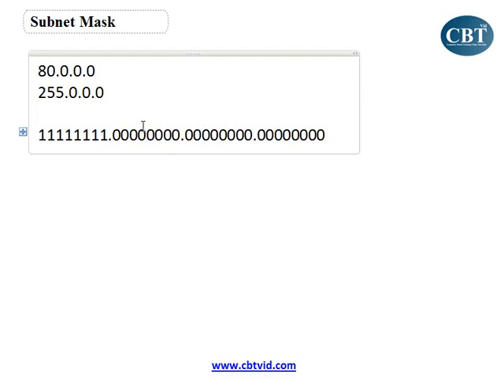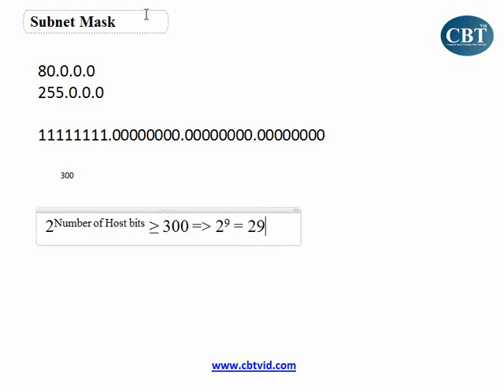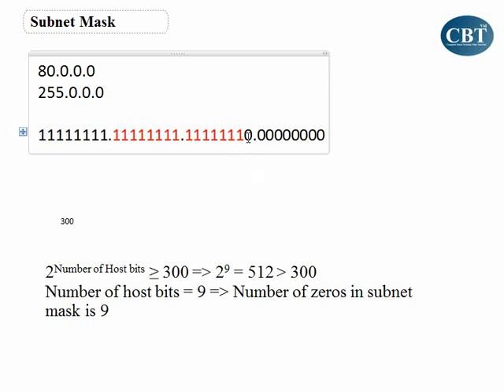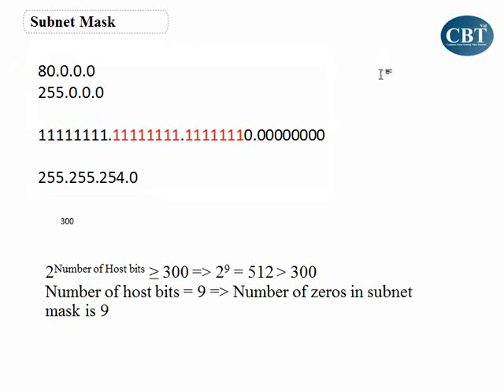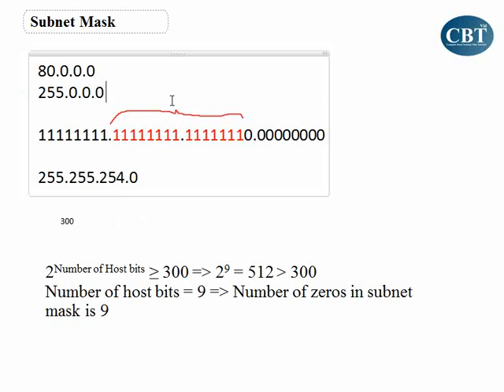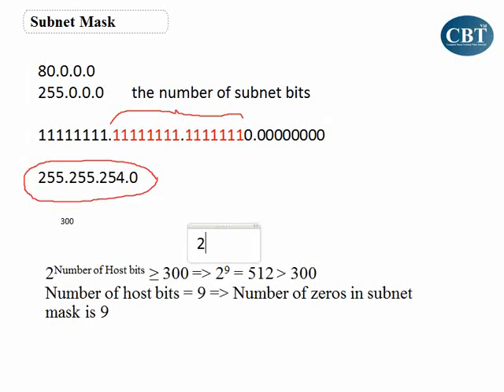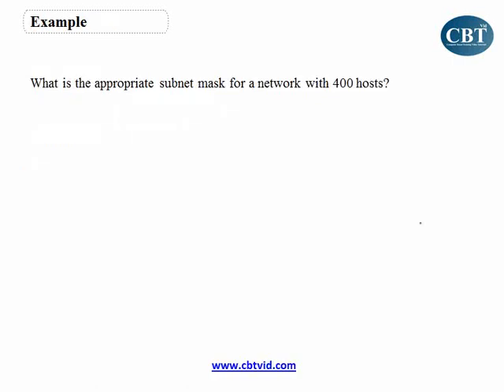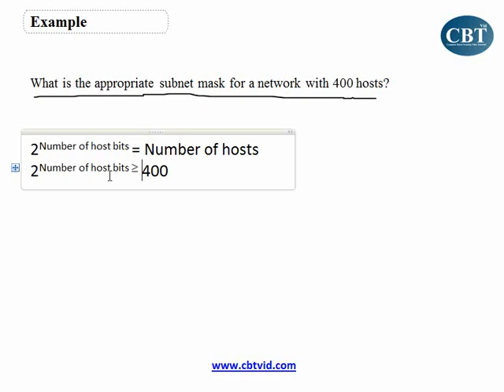IP Addressing and Subnetting Part4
In this video you will learn how to find the appropriate subnet mask and how to divide the network into subnets.